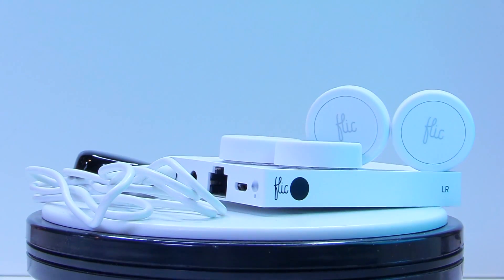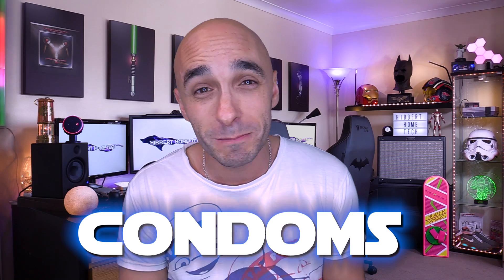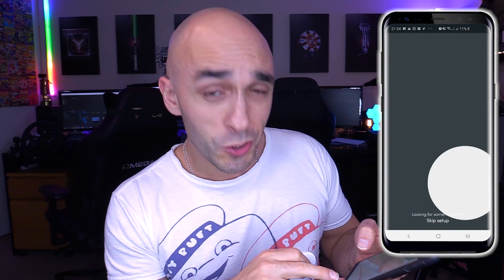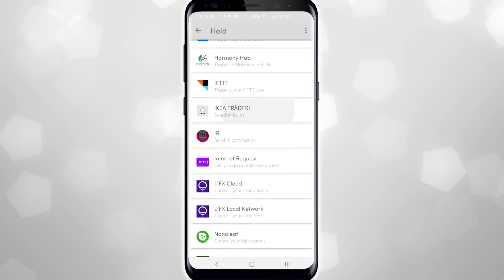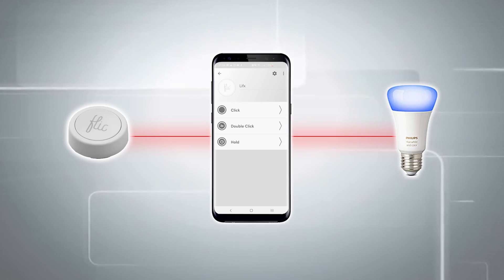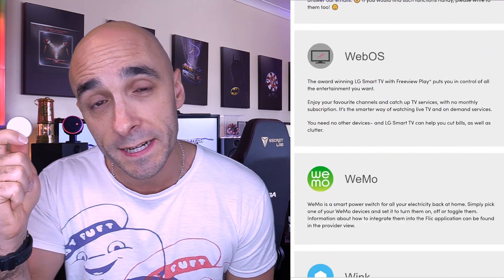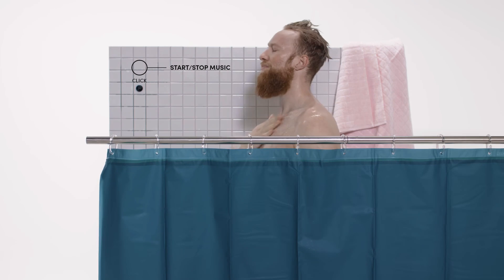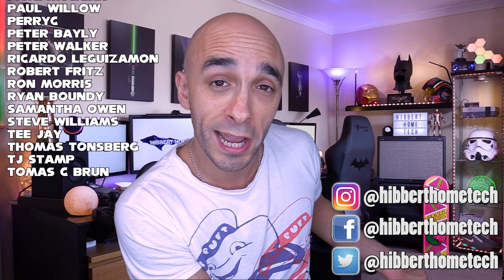I Barely Speak To Alexa Anymore Thanks To This TINY Button: Flic 2 Review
I like talking to Alexa, don't get me wrong, but sometimes a Smart Home button is just better and the flic 2 is the best yet.  This tiny wireless smart home button has literally only just been released and was funded on Indiegogo and Kickstarter to create the perfect button and I flipping love it.

You can pair the Flic 2 directly to your phone to use your droid as a hub, or you can pair your button to the Flic hub LR to control Smart Home devices without needing a phone on the network and to also allow Apple Home Kit support.  The hub also gives you infrared control if you buy the separate IR accessory so that you can include your TV and AV equipment in your Flic routines.

The integrations are practically endless, but they include Philips Hue, Lifx and most importantly Apple Homekit.  There are too many to list, but if your Smart Home device isn't integrated directly then you can create your own integrations using HTTP, or if you're not quite that technical then most devices can be controlled via IFTTT.  I've used IFTTT to connect Flic to my Smart Life devices and the delay is only a couple of seconds.  I also used HTTP to integrate my Flic hub with my Hubitat locally on my network.  The software is incredibly easy to use.

Flic1 versus Flic 2: The Flic 2 has a number of improvements, but primarily they are; Better battery life (around 3 years which is twice the original), better range (up to 200 metres) and Homekit support (for the new hub).  I always loved the original Flic, but the Flic 2 is now even better, and the new hub is backwards compatible so you can still use the original Flic buttons!

Flic is certainly not a cheap solution, but it is awesome.  If you want something well made that just works reliably then it's totally worth your consideration.

IF YOU WANNA BUY THE FLIC THEN BUYING THROUGH THE BELOW LINKS WILL DO ME A HUGE FAVOUR AS I'LL GET COMMISSION AT NO COST TO YOU:

SMART BULBS (Tuya Wifi NO HUB REQUIRED)

CONTROL CHEAP RF PLUG SOCKETS AND SWITCHES AND ALSO INFRARED DEVICES SUCH AS TV's AND SET TOP BOXES

RF Plug sockets UK
RF Plug sockets US

CONTROL YOUR TV AND INFRARED DEVICES CHEAP!

ALEXA AND GOOGLE HOME ENABLED LED LIGHT STRIP (Tuya Wifi NO HUB REQUIRED)